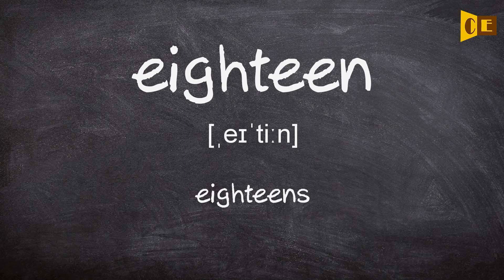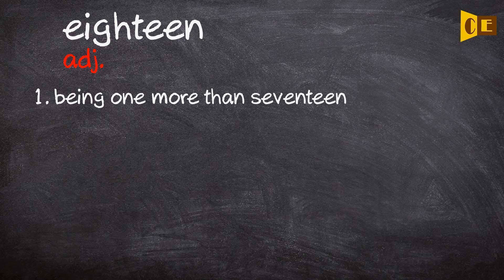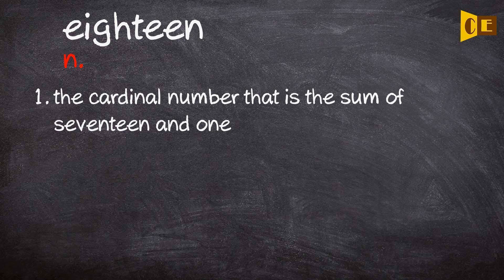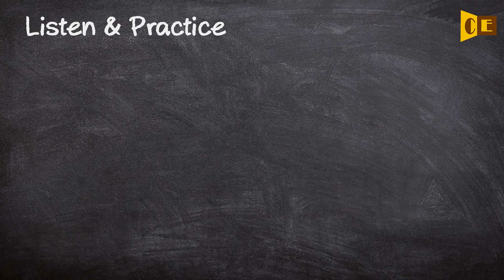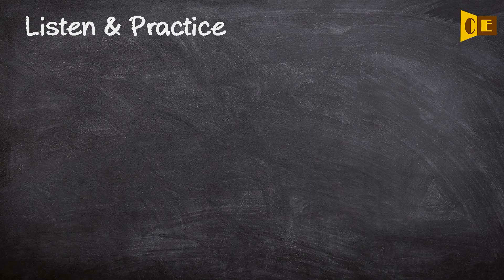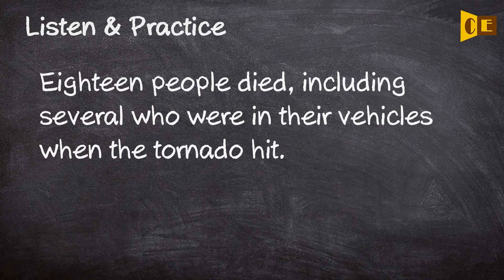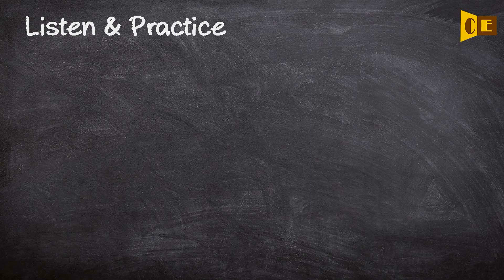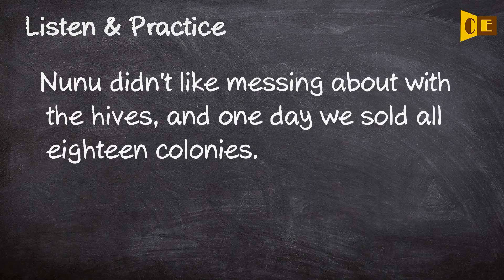Eighteen Pronunciation, Paraphrase, Listen & Practice